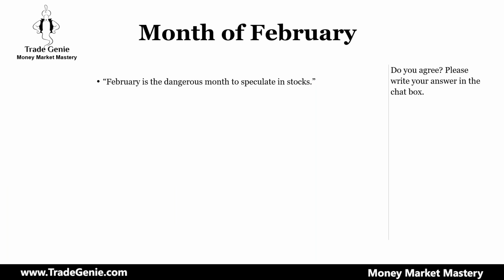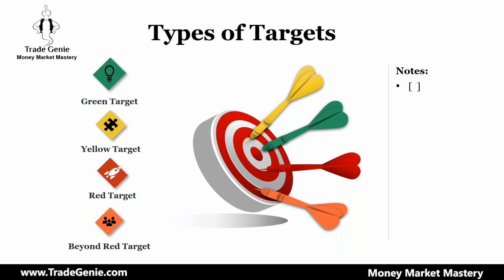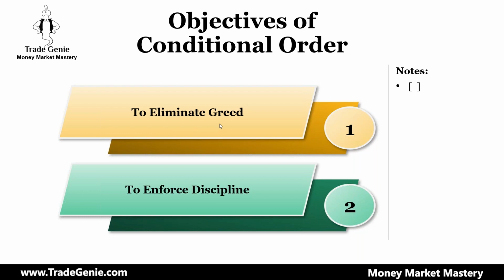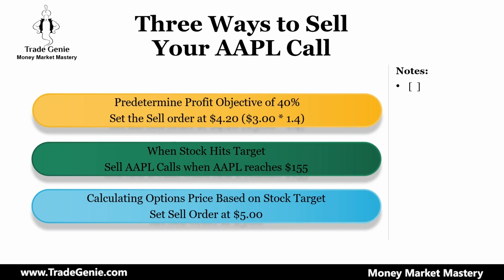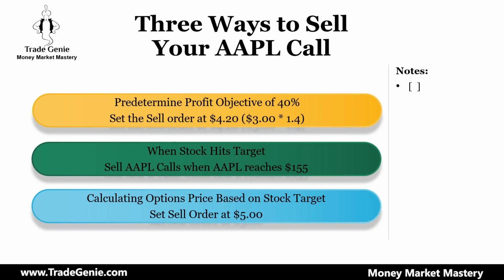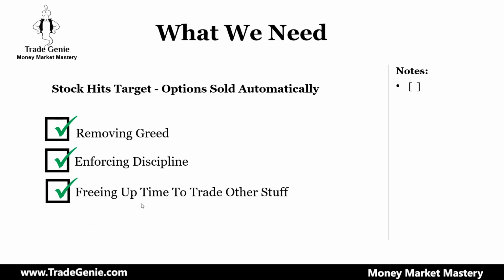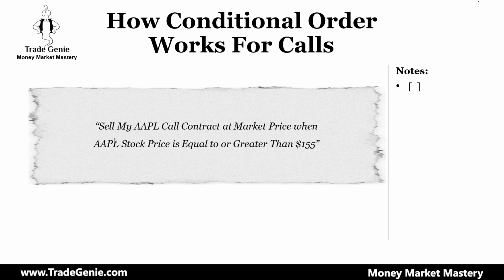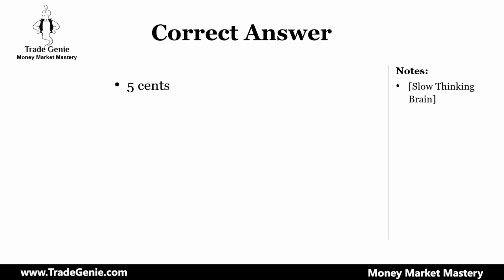How to Profit from Conditional Order - Trade Genie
This is a 53 minutes session from Trade Genie where I go over a few trading strategies which consistently make money. I explain in detail the following Topic.

- How to Profit from Conditional Order

Head Office:

315 South Coast Hwy 101,